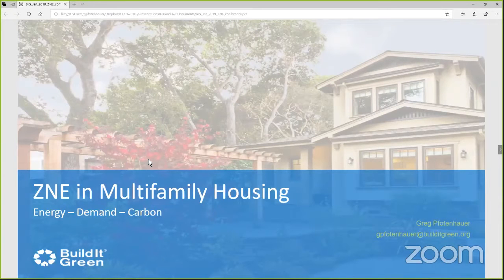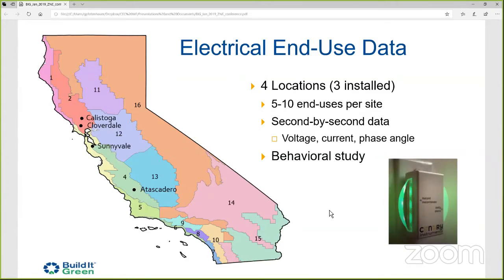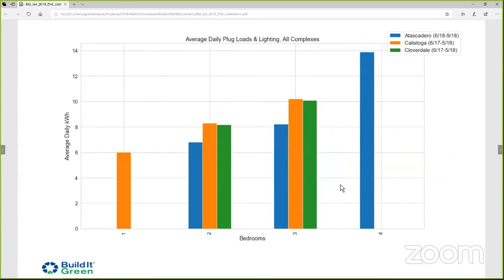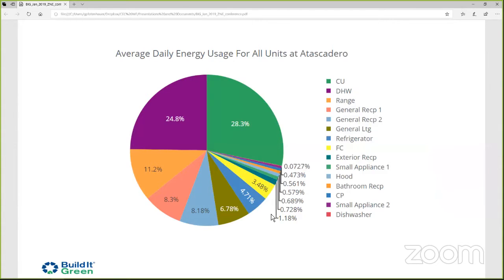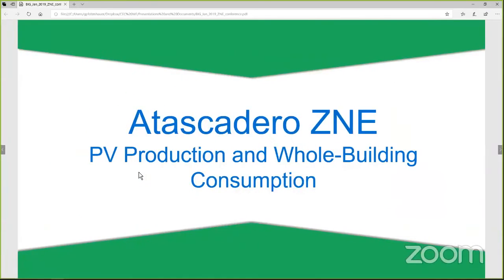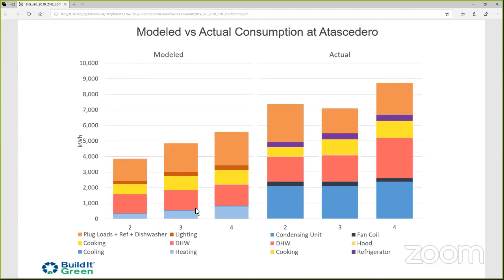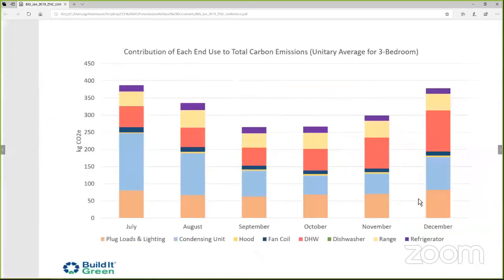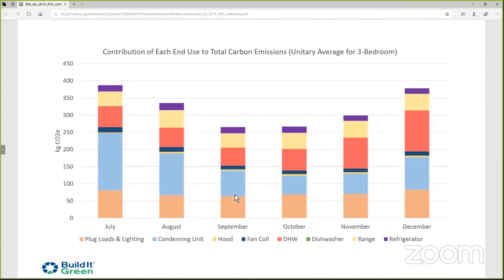ZNE in Multifamily Housing Energy Demand: Greg Pfotenhauer, Build it Green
Greg Pfotenhauer is a Redwood Energy and Humboldt State Alumni, a consumnate data scientist, and in 2019 he gave a comprehensive look at the technical and economic potential of Zero Net Energy multifamily new construction and analyzed hundreds of demand profiles of real homes to bring you the most pertinent findings on energy use in ZNE units.